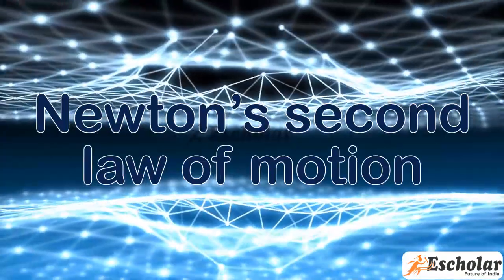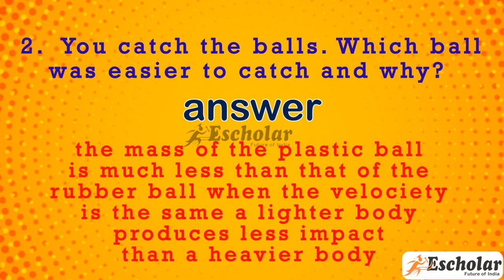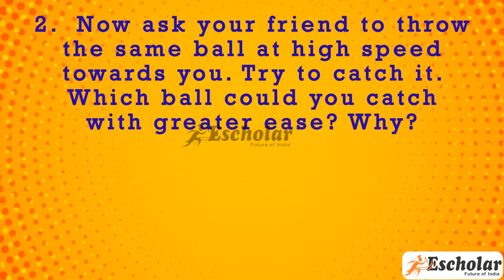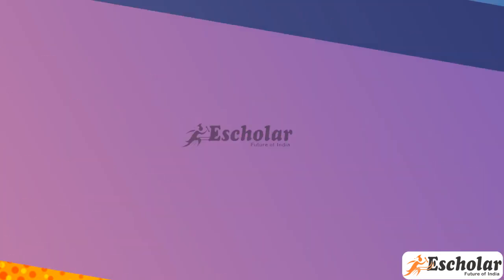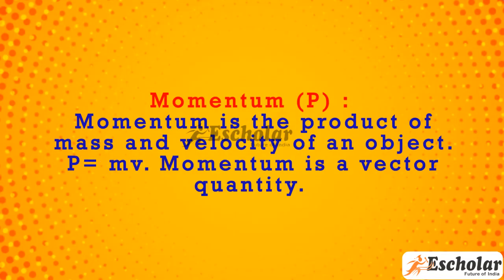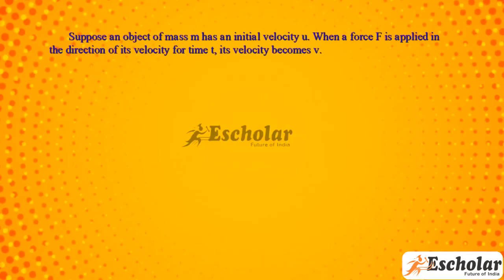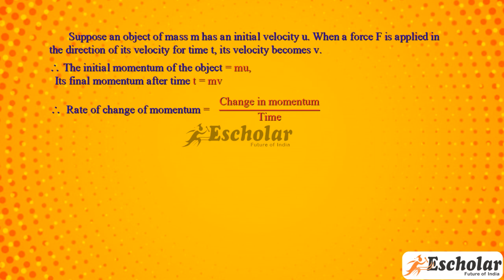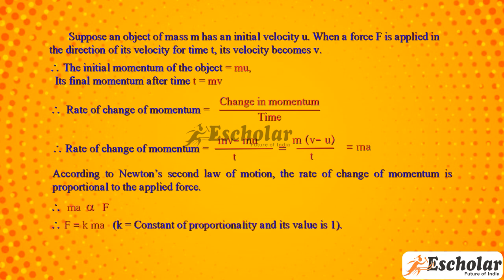9th Std Stateboard Science - Chapter 1 - Laws of Motion - Topic 7 - Newton's Law of Motion part 1